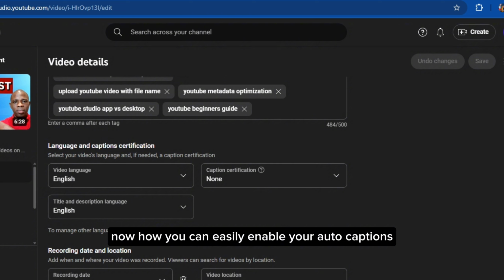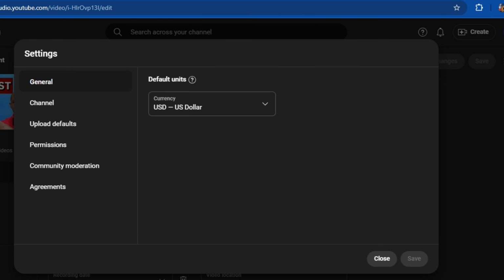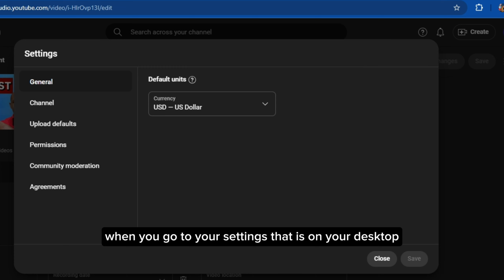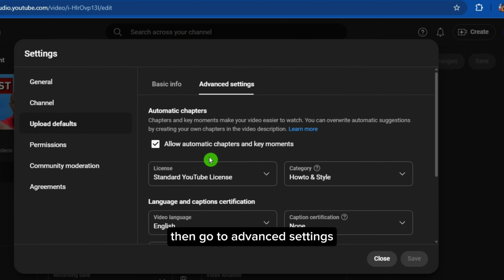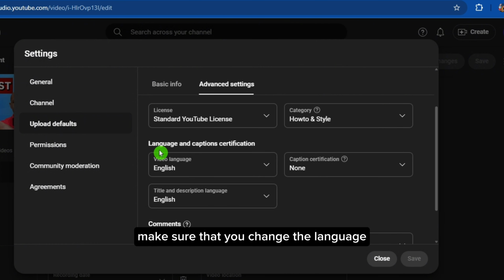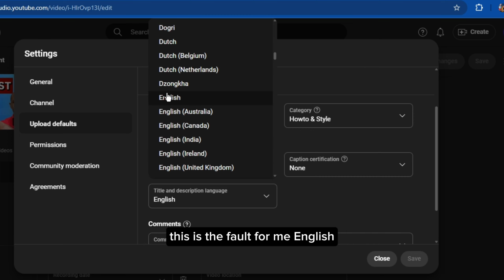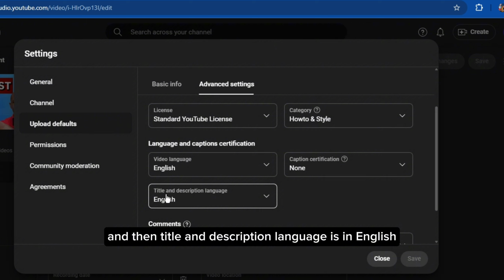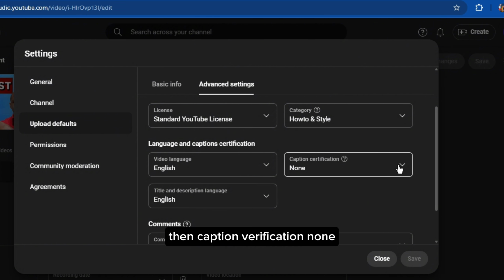YouTube SEO: 10 YouTube Algorithm BOOST steps AFTER EVERY Upload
I'll walk you through the 10 most important steps to make YouTube Algorithm boost your Video's Youtube SEO after immediately after uploading your videos. These tips will help you increase visibility, improve your video SEO, and boost your overall channel growth — especially if you're a beginner.

🎯 From writing a click-worthy title and designing eye-catching thumbnails, to optimizing tags, descriptions, end screens, subtitles, and sharing strategies — every step is covered in detail to help you grow fast and avoid common rookie mistakes.

⏱️ Timestamps
0:00 – Intro: Why post-upload actions matter
0:33 – #1: Create a click-worthy, keyword-rich title
1:45 – #2: Design an attention-grabbing thumbnail
3:12 – #3: Write an SEO-optimized description (use ChatGPT!)
4:50 – #4: Add relevant short & long-tail tags
6:30 – #5: Choose the correct video category
8:12 – #6: Set subtitles, end screens, and iCards
10:00 – #7: Add your video to a relevant playlist
11:18 – #8: Schedule your videos for best viewer times
12:26 – #9: Enable auto captions (and why it’s important)
14:45 – #10: Share your video effectively (without hurting your reach)
16:00 – Final thoughts + bonus tips

📌 Tools & Tips Mentioned:
✅ Use ChatGPT to generate descriptions, tags, and summaries
✅ Refer to YouTube Analytics to find the best time to schedule videos
✅ Use contrasting colors and clear visuals in thumbnails
✅ Write long-tail keywords that match what people search for

👨‍🏫 About Bart:
Hi, I’m Bart! I help new YouTubers grow their channels fast by teaching practical YouTube strategies and helping you avoid common mistakes. If you're serious about growing your channel, you're in the right place.

➡️ How to Make Better Thumbnails that Get Clicked